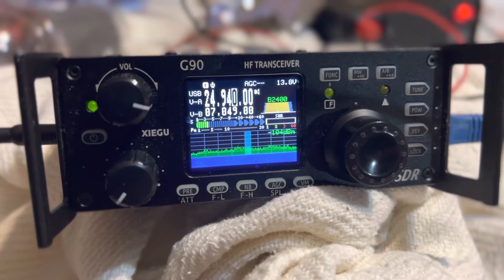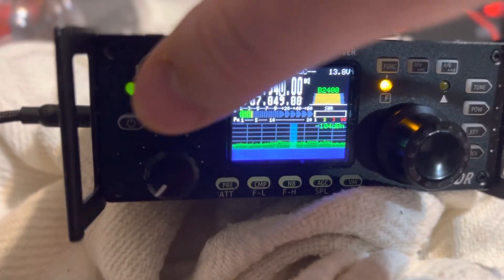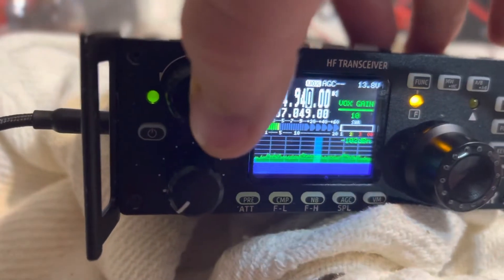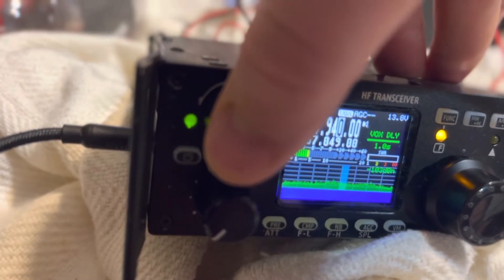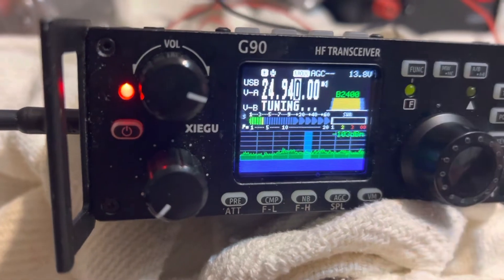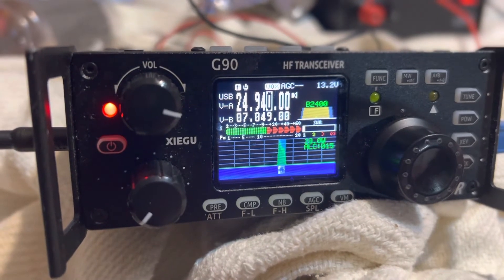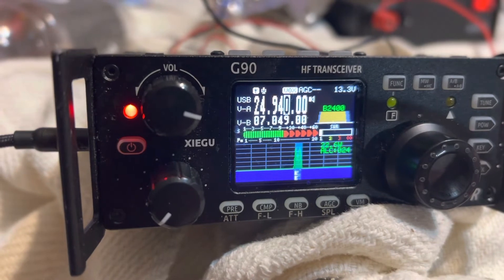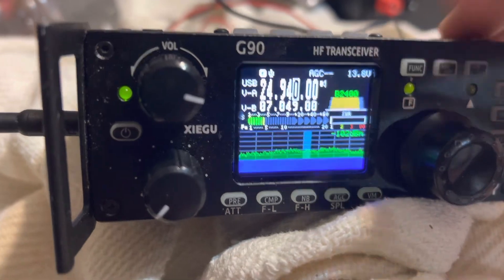How to Turn on Vox on the Xiegu G90 Ham Radio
In this video I demonstrate how to turn on the vox on the￼ Xiegu G90 Radio, God bless you.